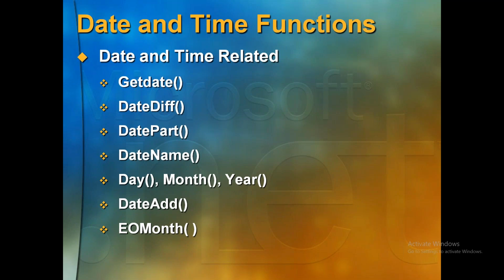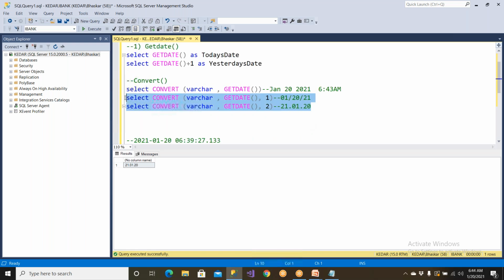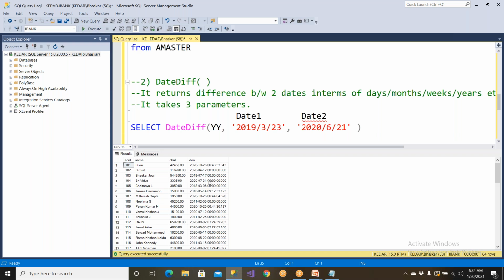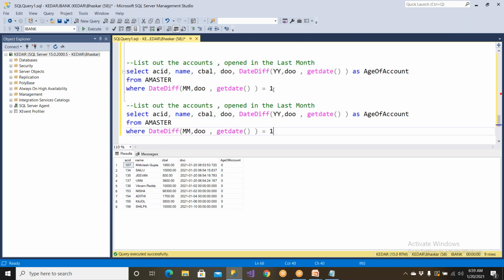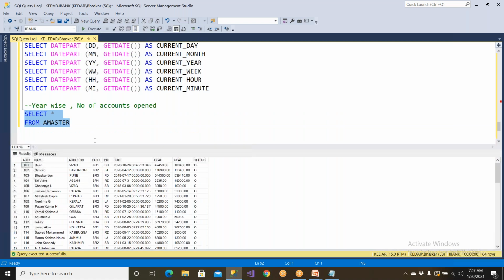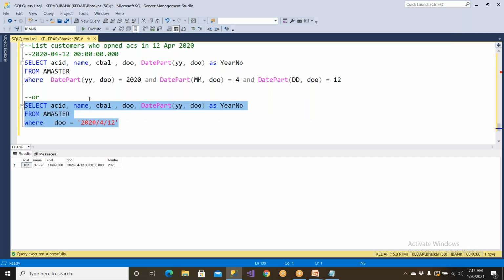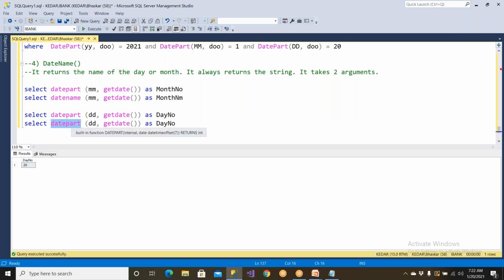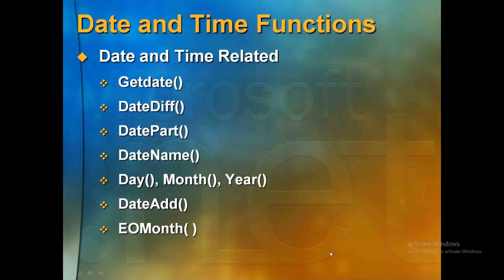TSQL Session 21 SQL Server Date and Time Functions Part1